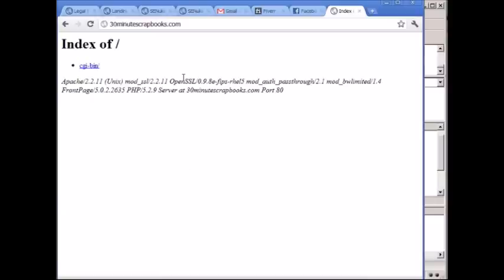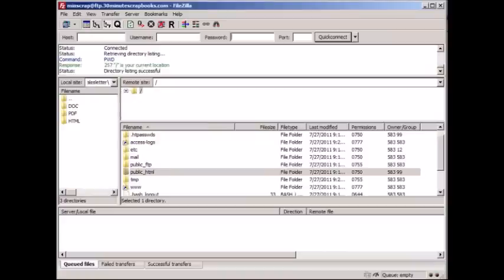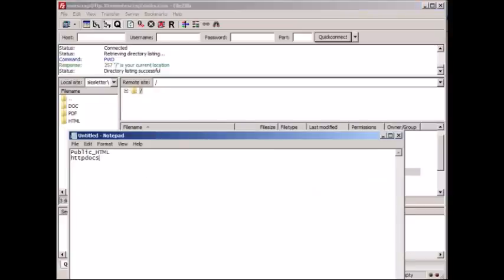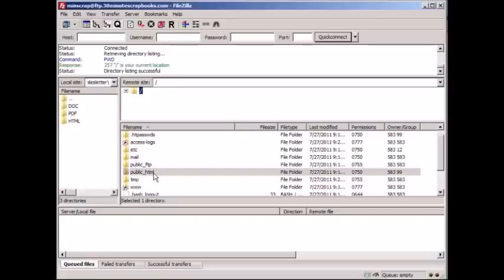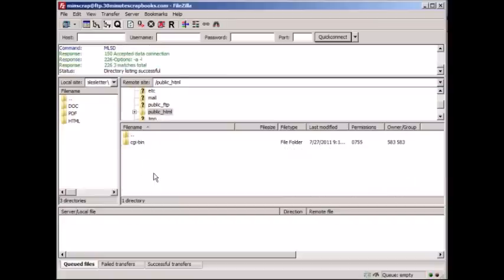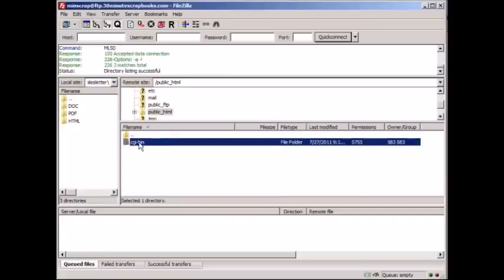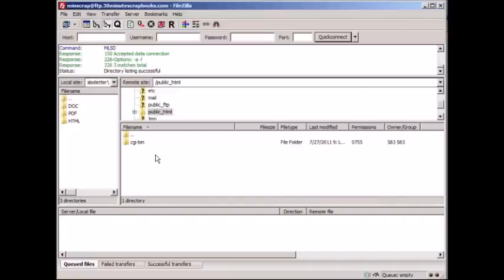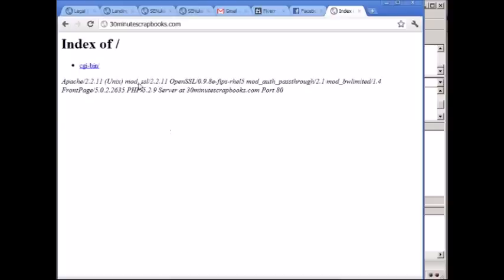Where To Upload Your FTP Files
To get your website to appear on the net, you want to make sure you upload your files into the correct folder. This video will teach you how to do this,